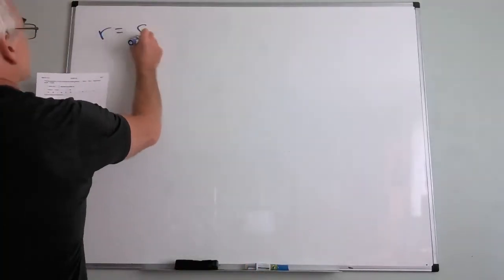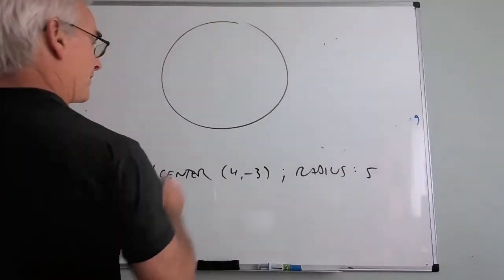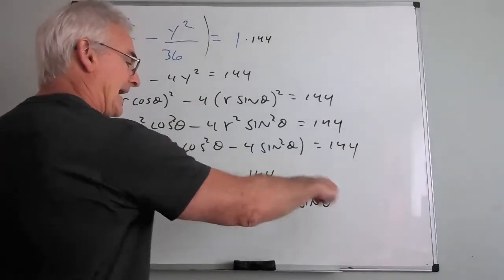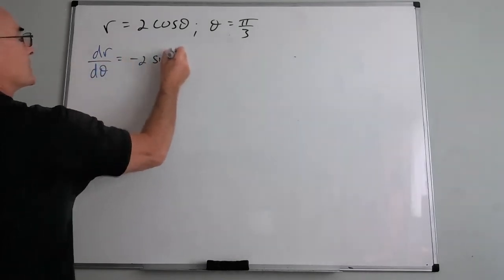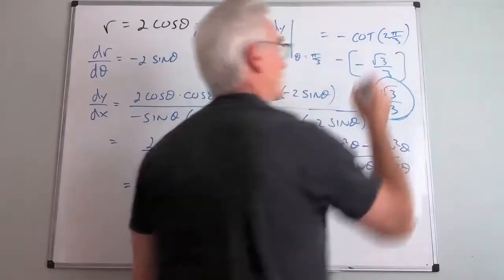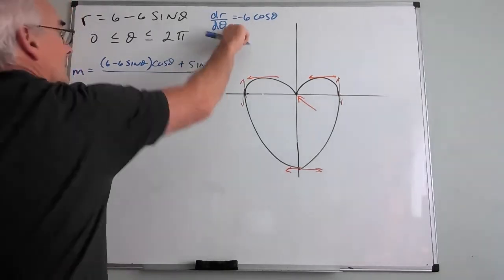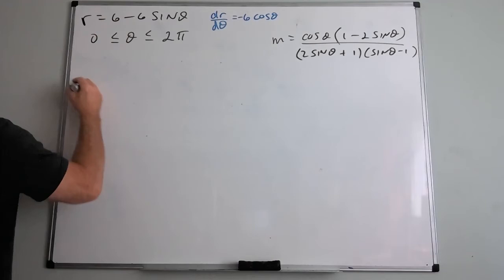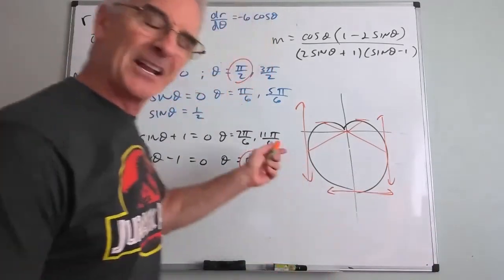May 19 151